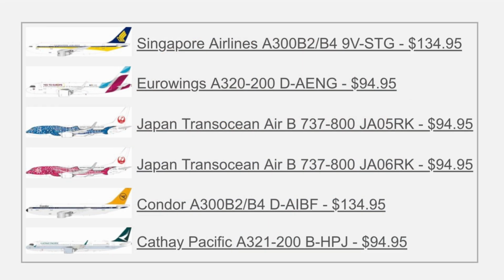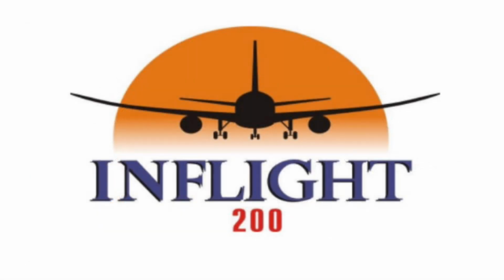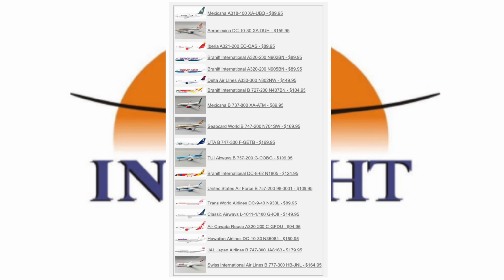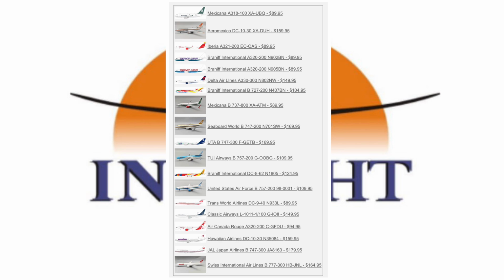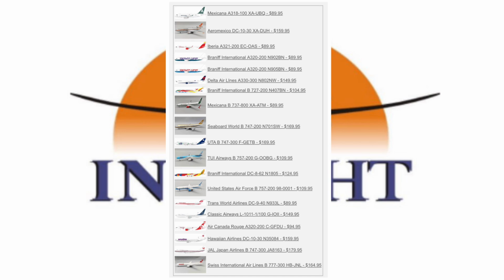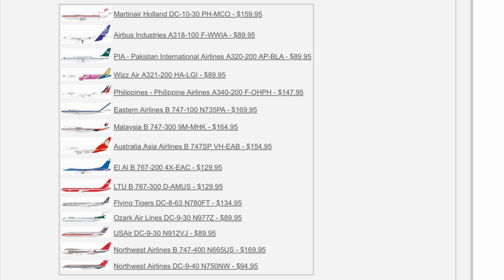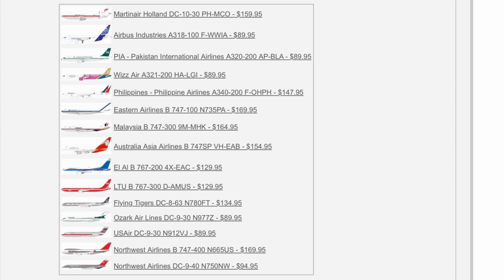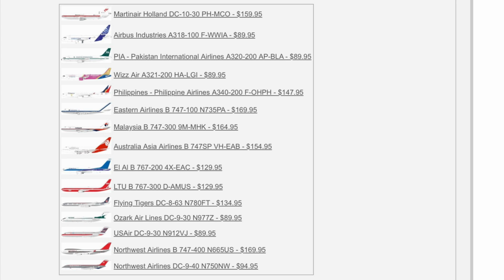*MASSIVE* Inflight200 Release Reaction - July & Early August 2024!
Hello everyone,
Welcome to another model release video! We’re catching up on all the Inflight200 action from the past five weeks, covering four announcements from July and early August and countless amazing models. Tune in to see what’s listed and enjoy!